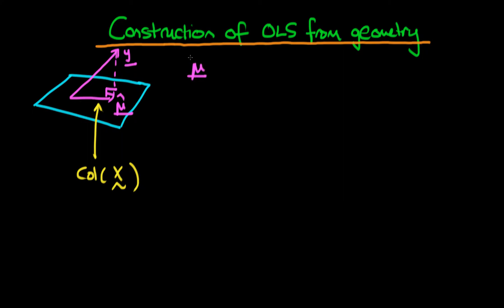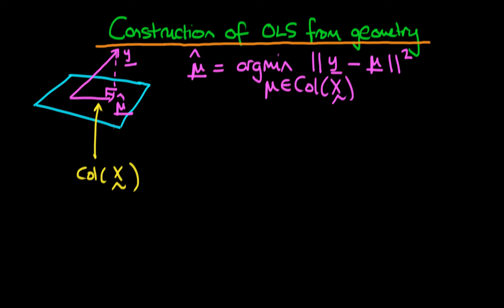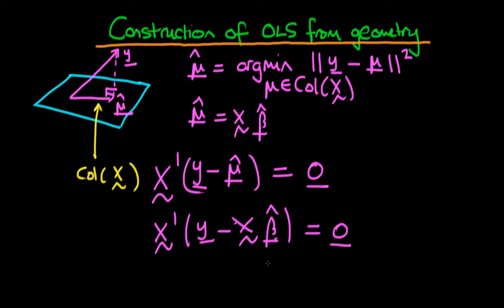22 - Geometric interpretation of Least Squares: geometrical derivation of estimator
This video provides a geometric argument for the derivation of Ordinary Least Squares estimators, by assuming that the residuals' vector must be orthogonal to the column space of X.